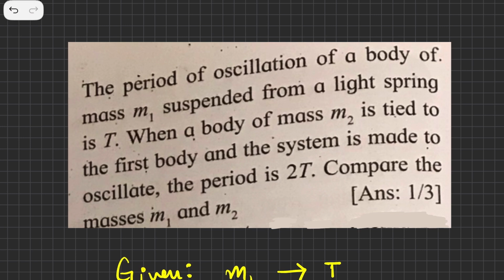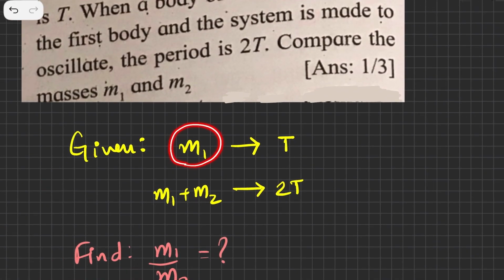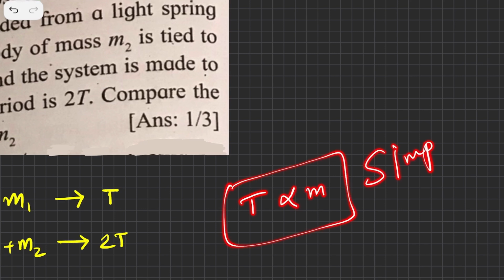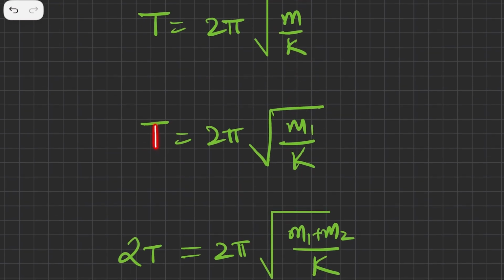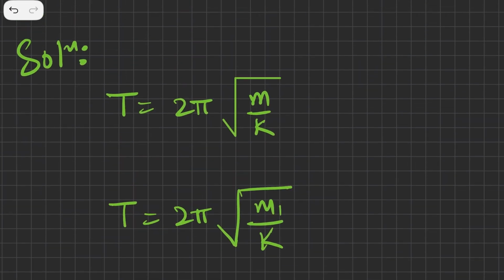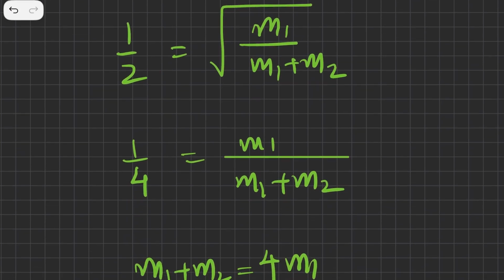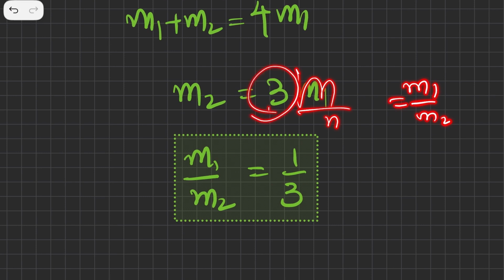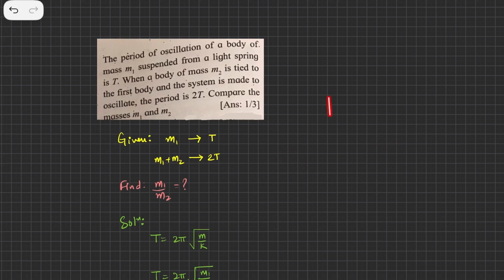Time Period Doubled | 😱What About Mass?